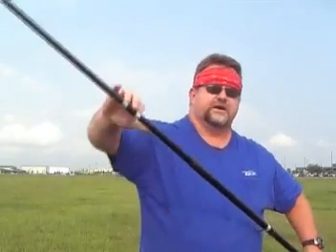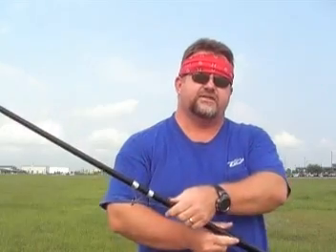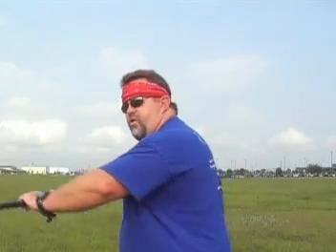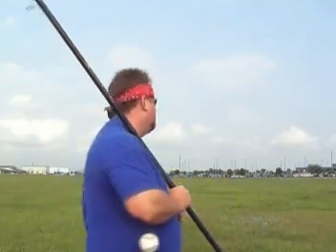Groundcasting Fundamentals clip 2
Groundcasting